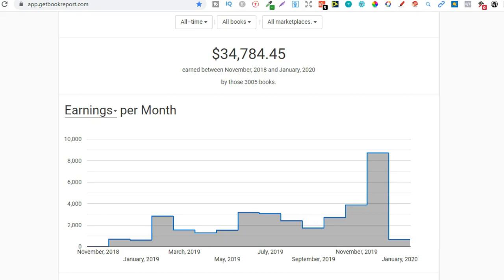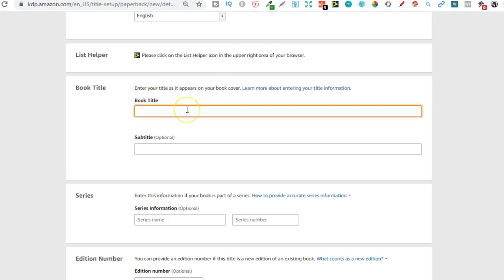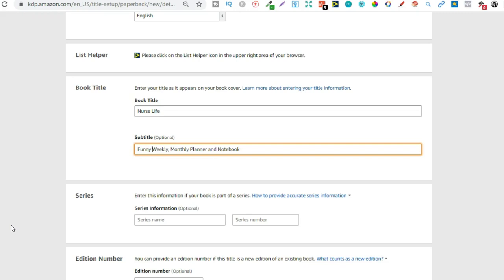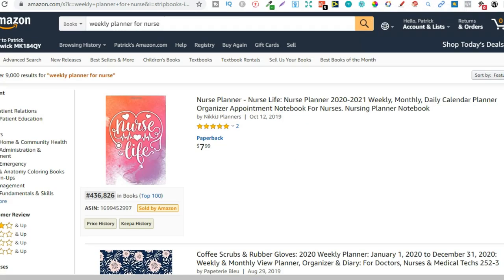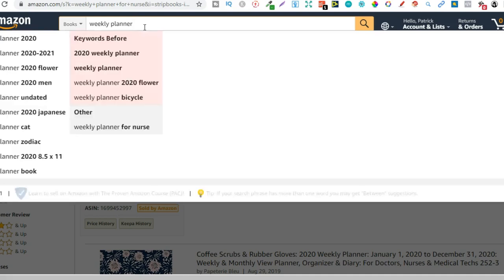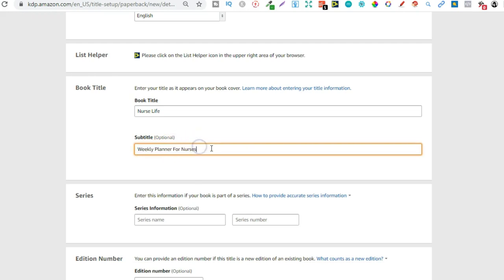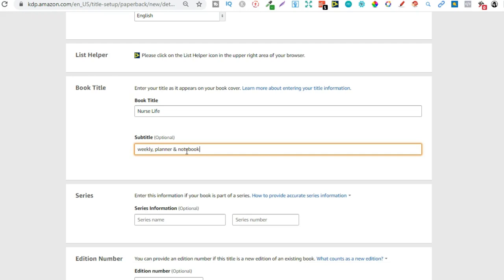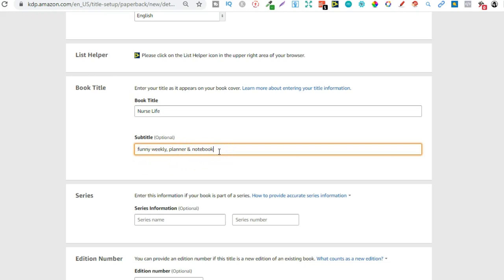This Is Why You're Not Making Sales With Low Content Book Publishing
In this video i want to share the main reason that you're probably not making sales with your low content book publishing business.

★☆★LINKS★☆★